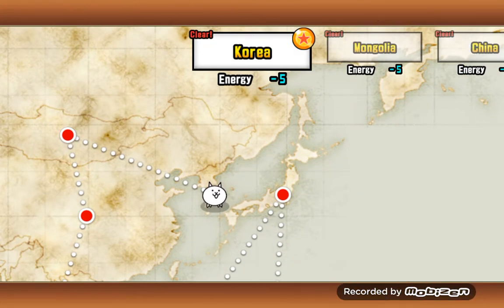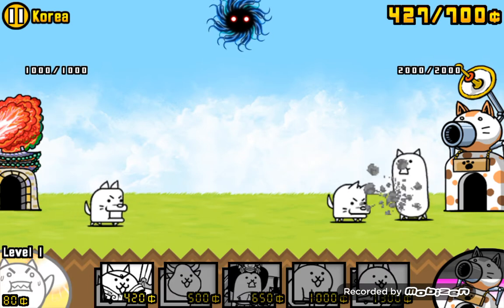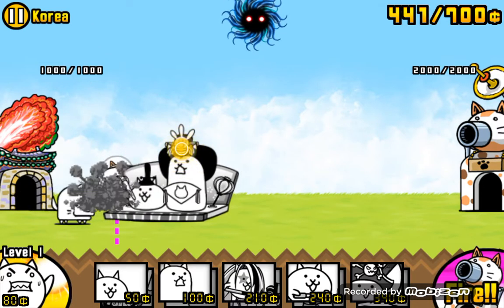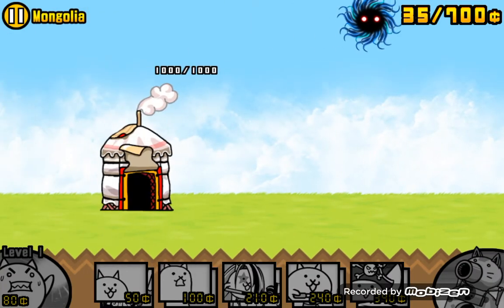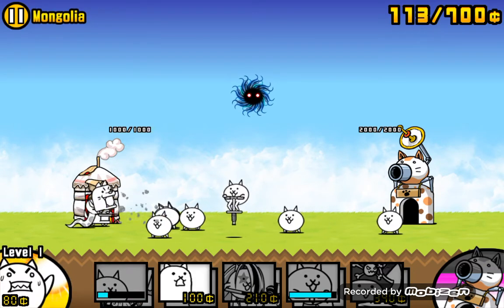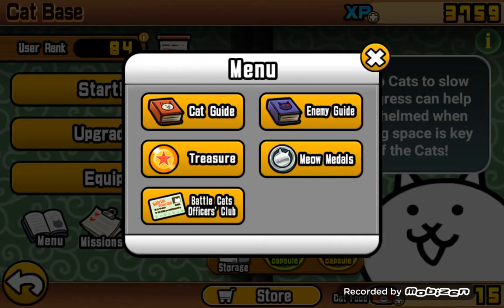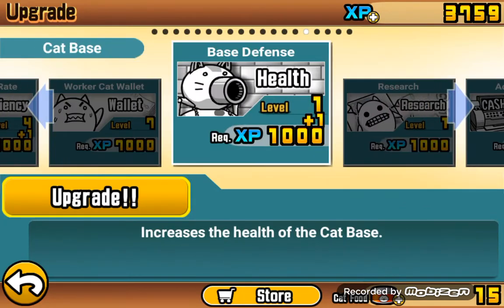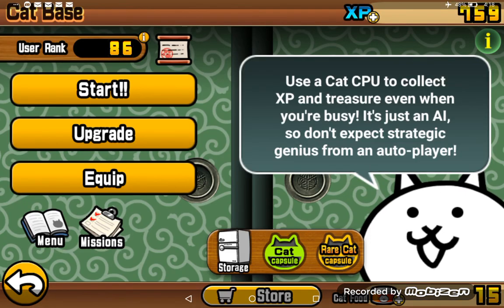New cat Doll Cats